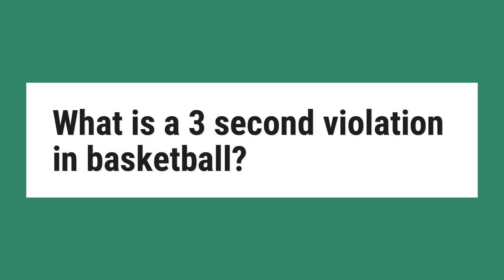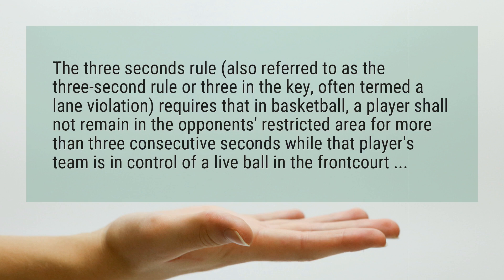What is a 3 second violation in basketball?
The three seconds rule (also referred to as the three-second rule or three in the key, often termed a lane violation) requires that in basketball, a player shall not remain in the opponents’ restricted area for more than three consecutive seconds while that player’s team is in control of a live ball in the frontcourt ...